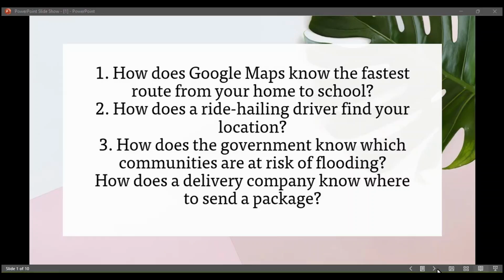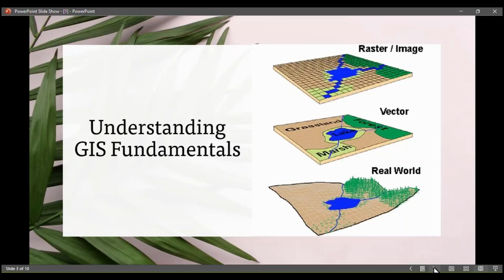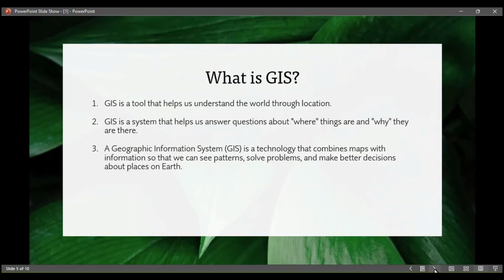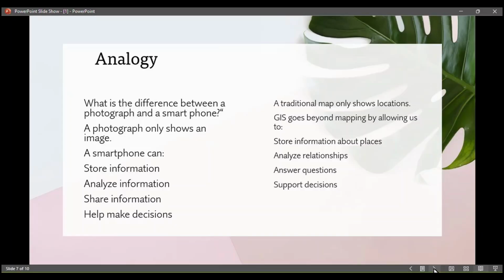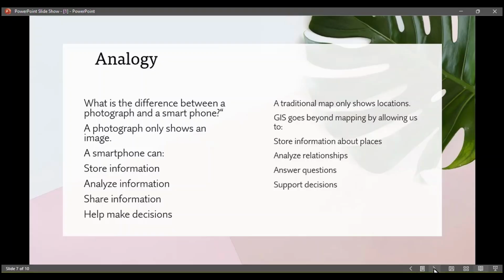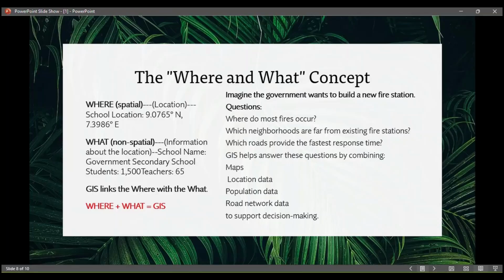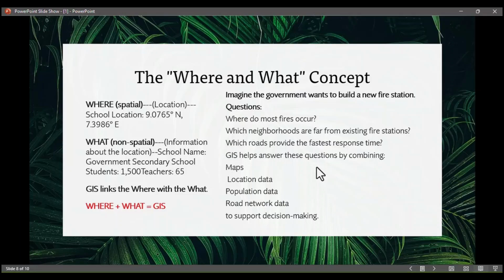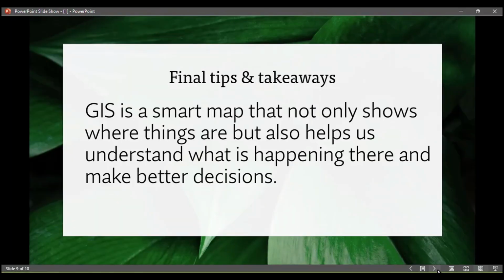GIS Fundamentals #1: What is GIS? Explained Simply for Beginners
Welcome to Lesson 1 of the GIS Fundamentals Series.
In this lesson, you'll learn:
What GIS is
Why GIS is important
This lesson lays the foundation for the entire course.